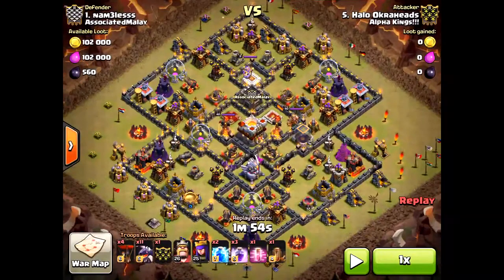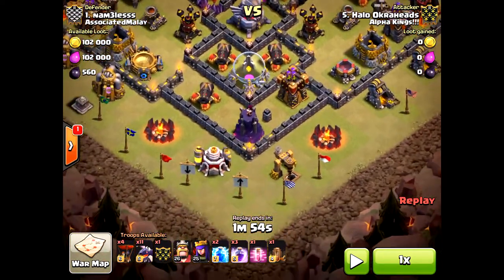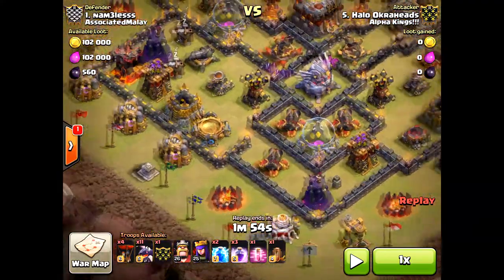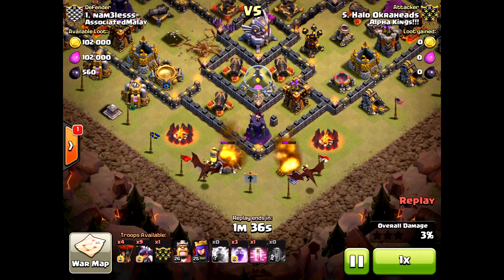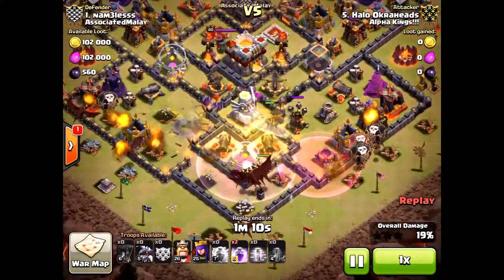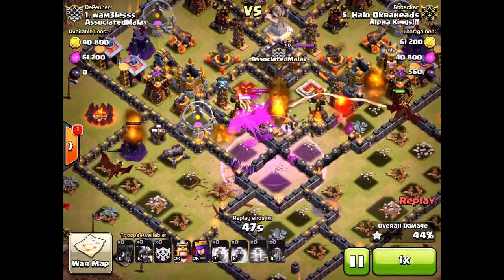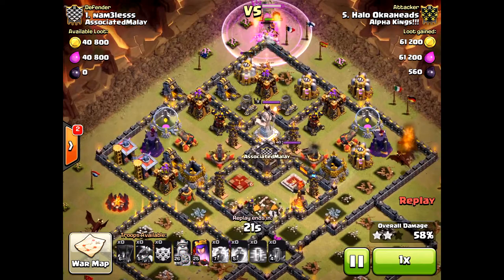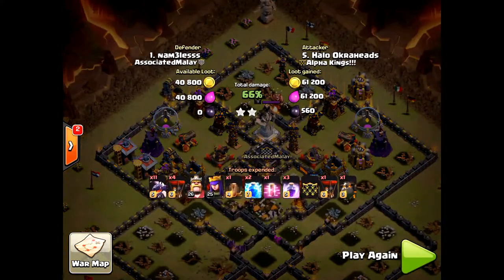TH11 GETS DESTROYED BY TH10 -- WITHOUT HEROES!!!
TH10s can defeat a TH11 and if it's a poorly designed base then it can be done without heroes!